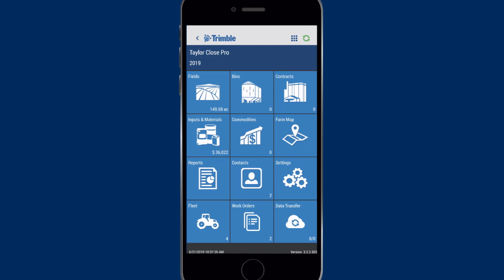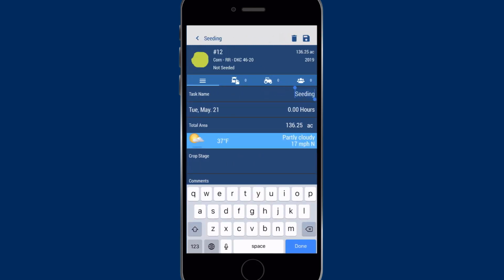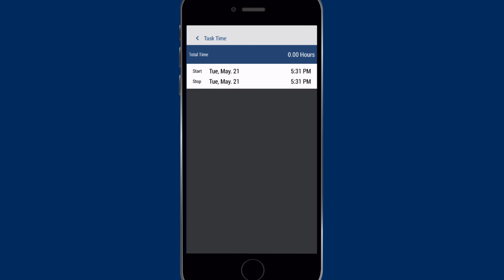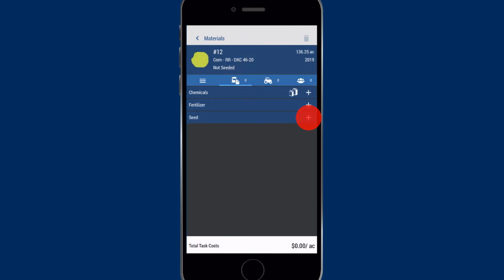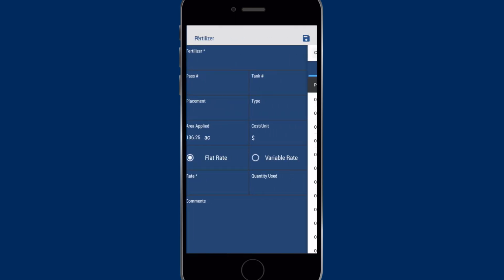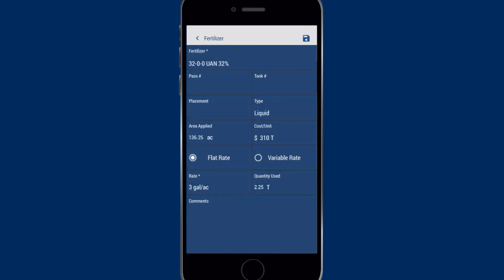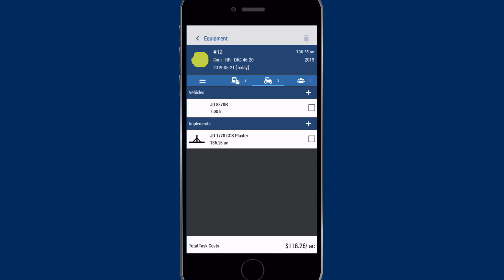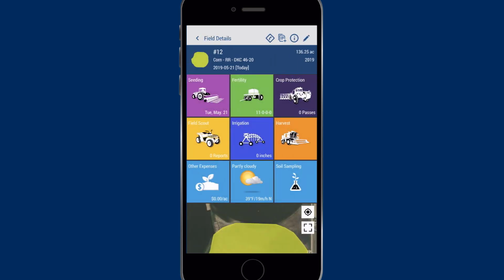How to Enter a Field Record | Mobile Training | Trimble Ag Software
Follow these steps on how to enter a planting record into the Trimble Ag Mobile app.  This feature is included with Farmer Fit or Farmer Pro software subscriptions.